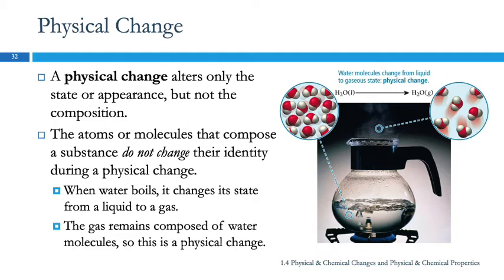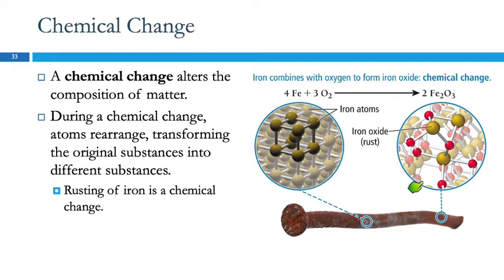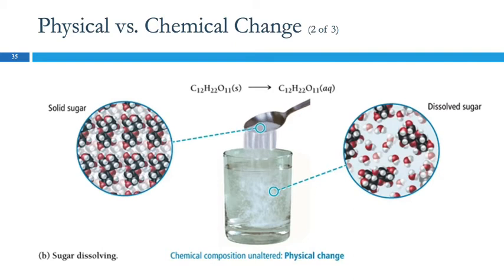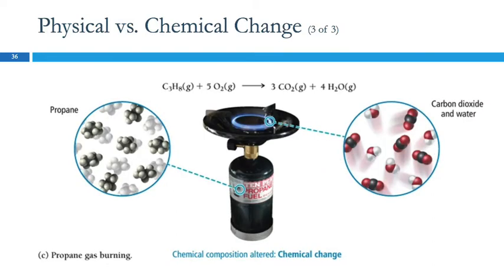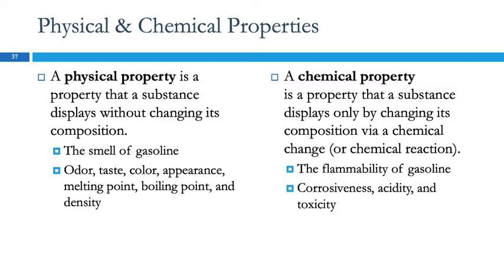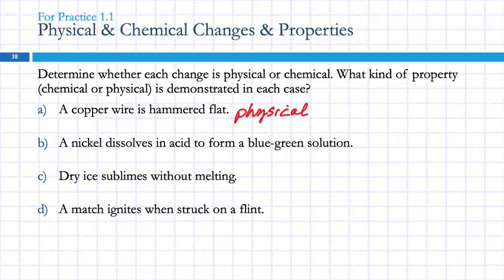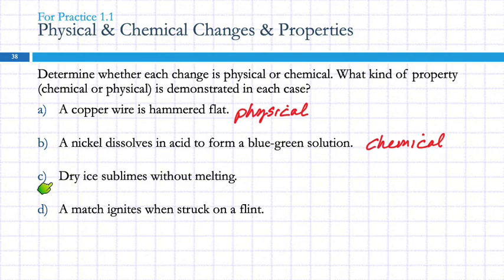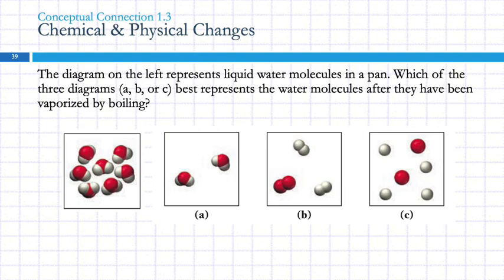1.4 M Physical & Chemical Changes and Physical & Chemical Properties